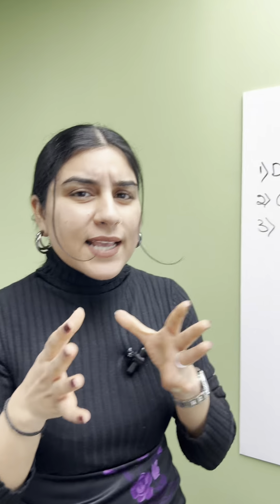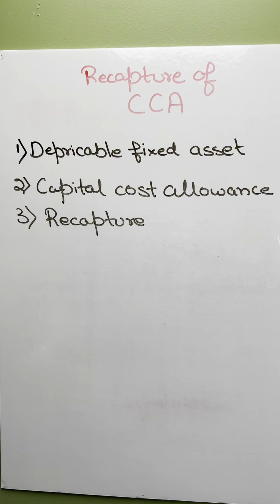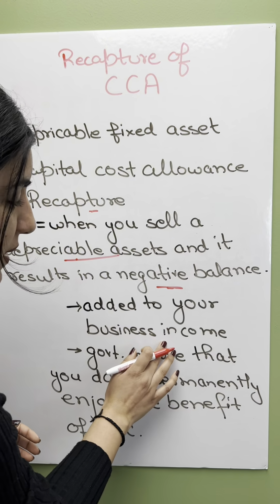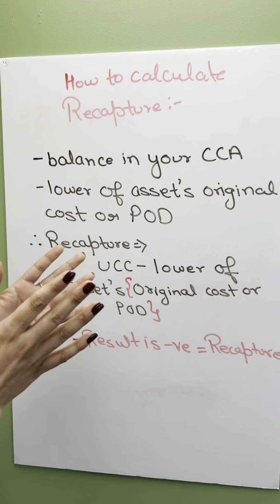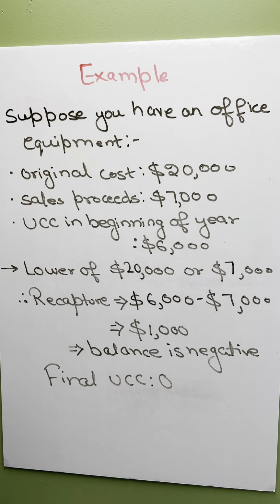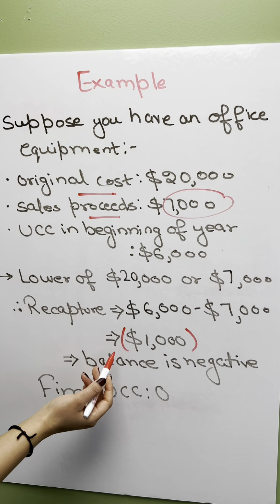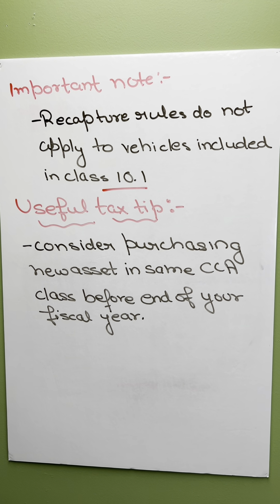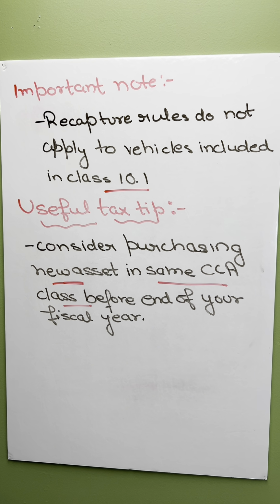Understanding Recapture | Tax Tips and Examples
In this video, we’re diving into the important concept of Capital Cost Allowance (CCA) Recapture and how it impacts your taxes. If you've sold a depreciable asset for more than its depreciated value, you may be facing recapture, which can increase your taxable income. We’ll break down exactly what this means, how it’s calculated, and how you can minimize its effect on your business or property income.

📊 Key Points Covered:

What is Recapture? The government ensures you don’t benefit from depreciation tax breaks when selling assets for more than their depreciated value.
How Recapture is Calculated: Learn how the Undepreciated Capital Cost (UCC) and sale proceeds impact recapture.
Example Walkthrough: A step-by-step example showing how recapture is calculated.
Tax Tip: How purchasing additional assets in the same CCA class before your fiscal year-end can help reduce or eliminate recapture.
💡 Pro Tip: Understanding recapture and planning ahead with asset purchases can significantly help with your tax strategy.